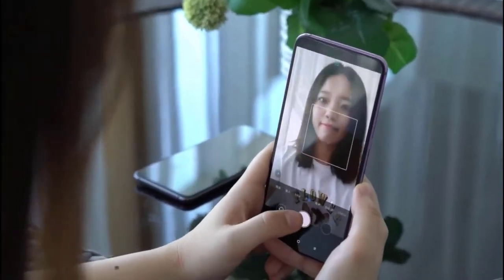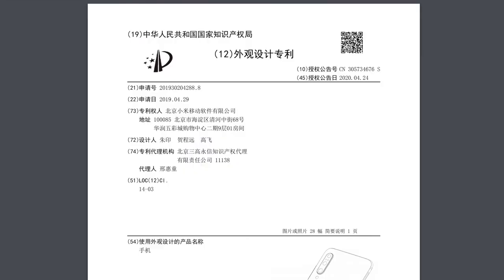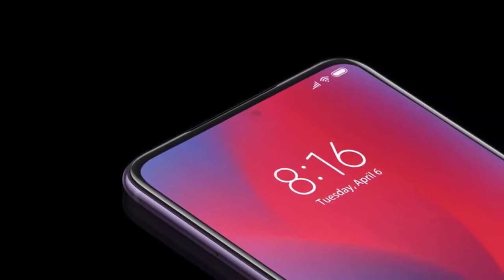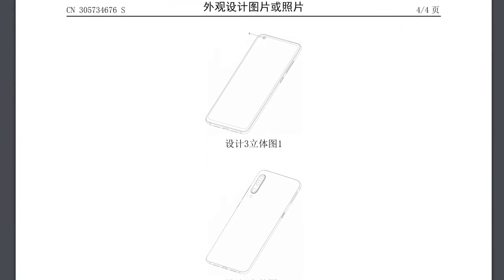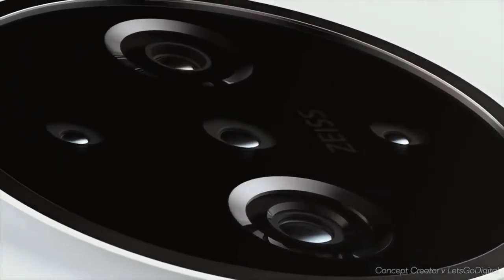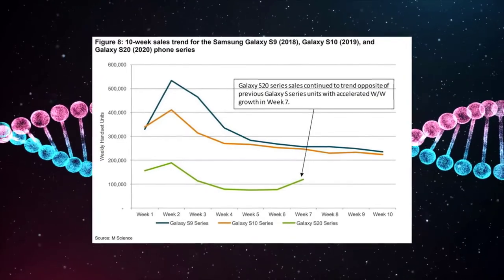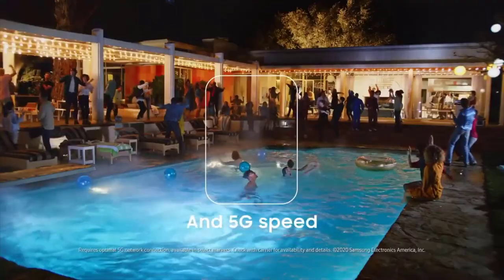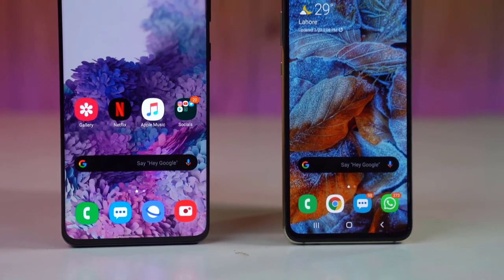Xiaomi - Splash Market Get READY!!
Xiaomi has made awesome move we are at the point of tag with the goal is, and the Xiaomi under-screen camera.

Xiaomi Phones